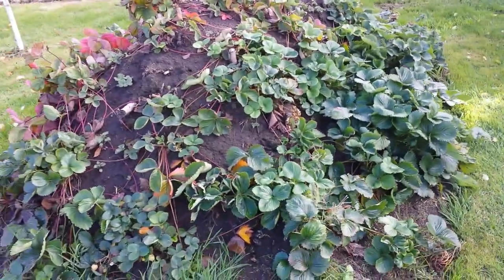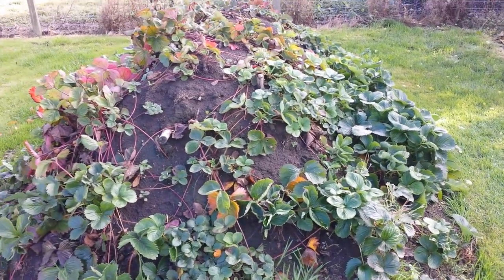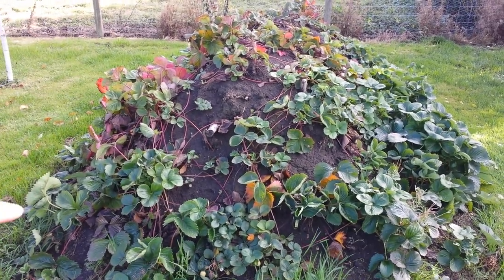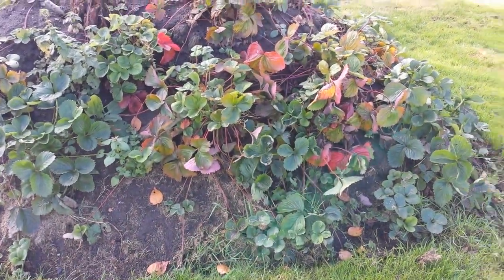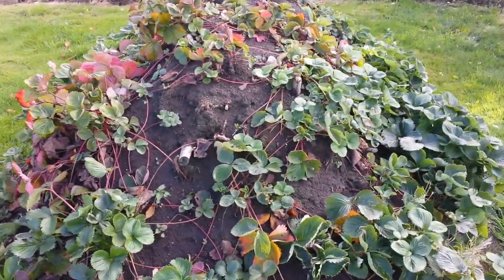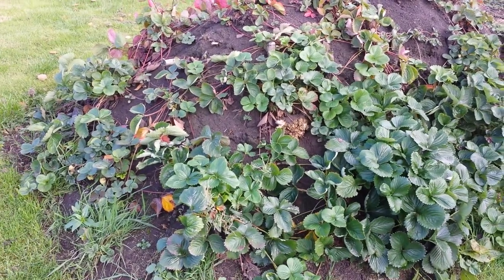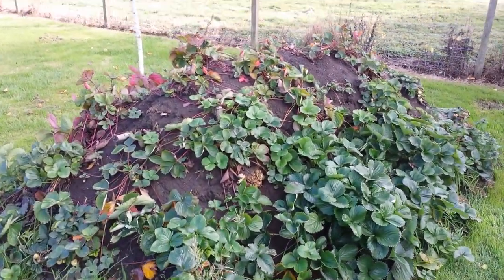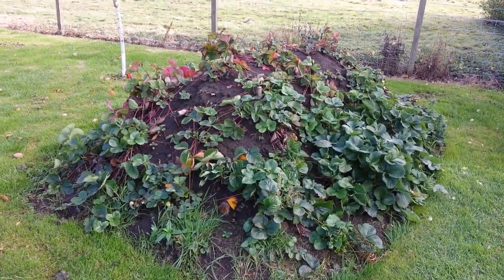Hugelkultur update- My (rather neglected) Hugelbed Strawberry garden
Update: Hugelkultur 11 Audiobook This is a quick update on my hugelbed raised bed strawberry garden. It's a bit rough-looking to be fair as I took this video after the strawberry season was over. However it just shows what can be done with a pile of old sticks & branches - and what happens when you neglect your duties!
To go back and see how the Hugelbed was constructed you can click on the following link to see the video
Or indeed to go my blog page to get full instructions and info on the Hugelkultur raised bed system